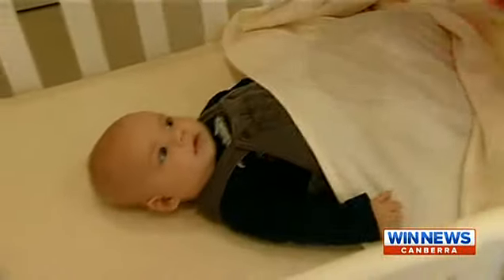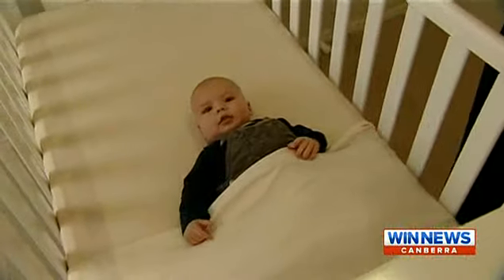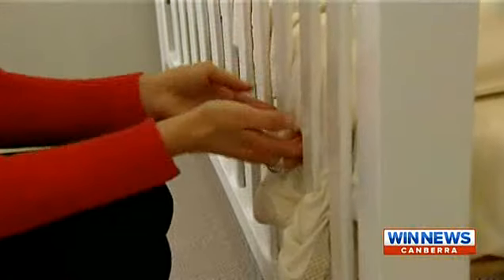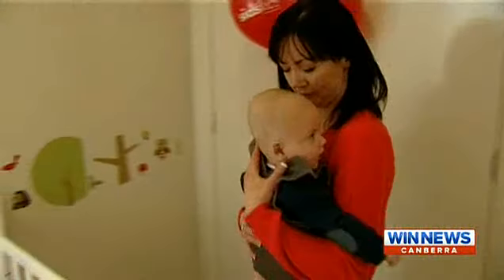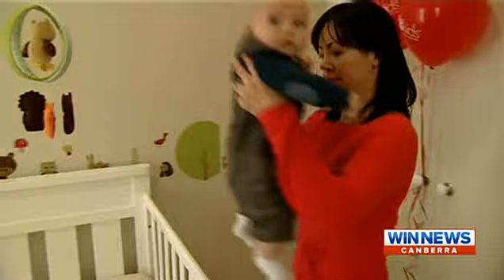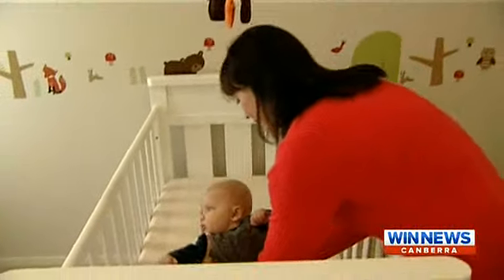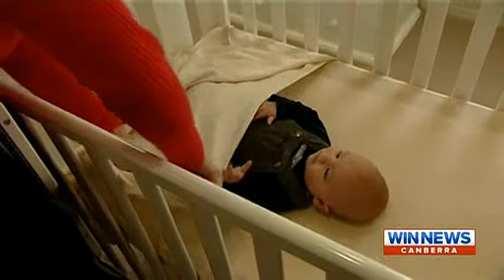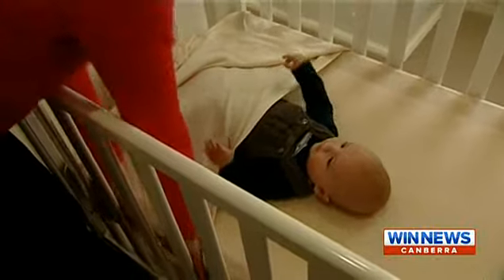Googong township - WIN TV SIDs and Kids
WIN TV SIDs and Kids - It is not every day that a whole new town is created. Googong is the result of ten years of studies, consultations, hopes and dreams.